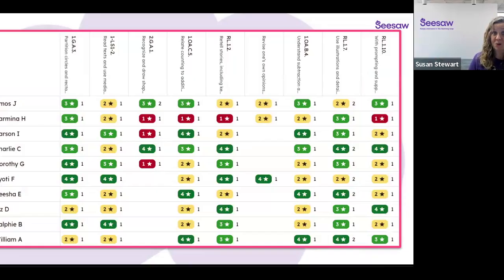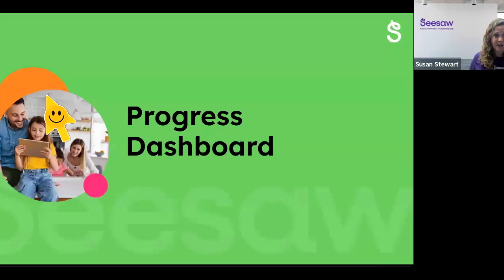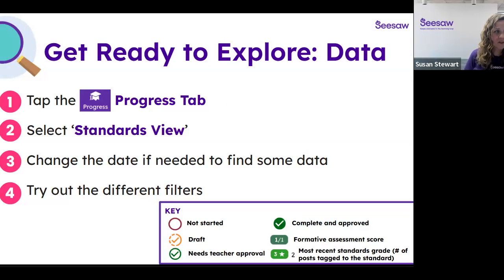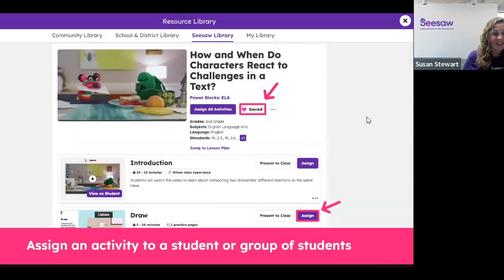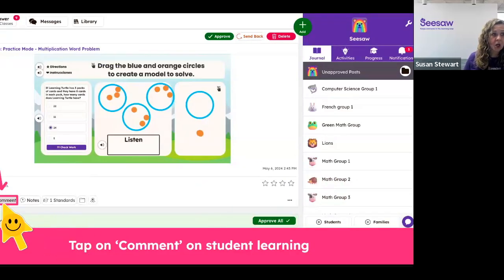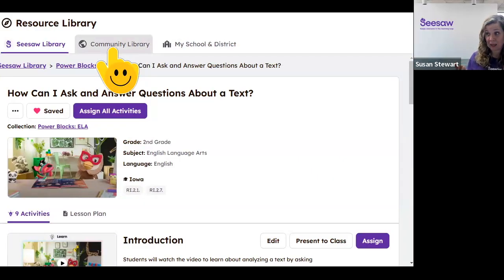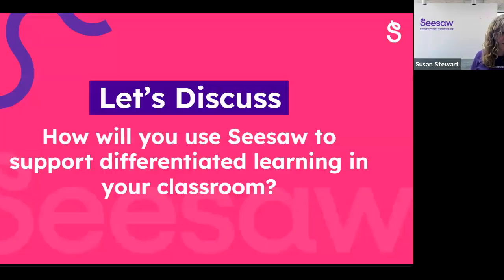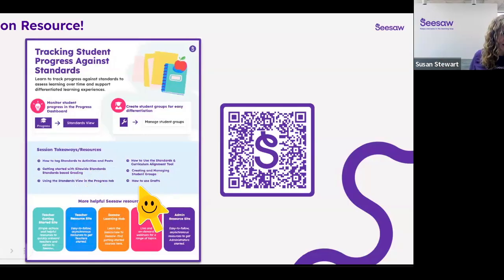Webinar Seesaw Tracking Progress toward Standards March 2025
edited to remove explore time